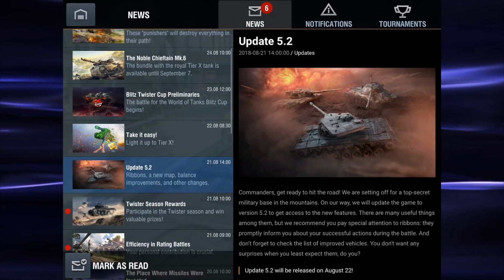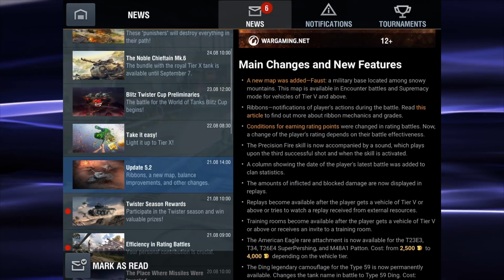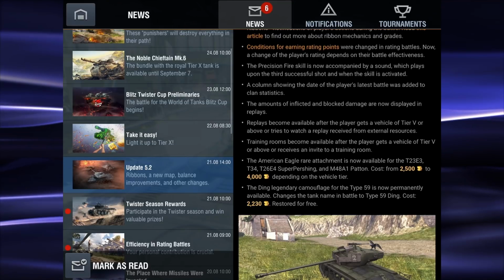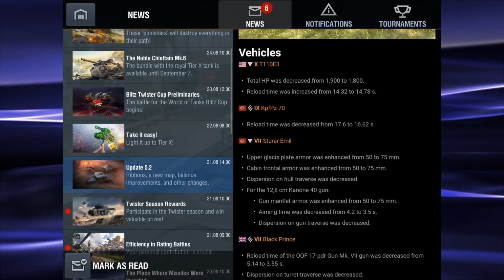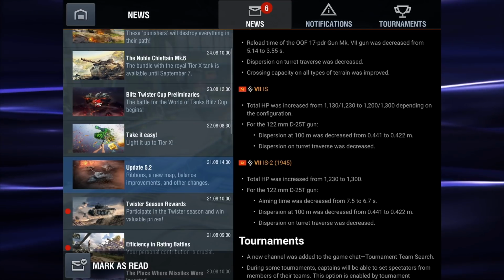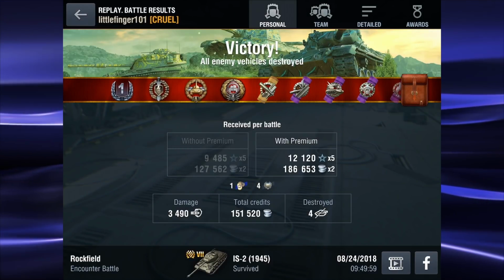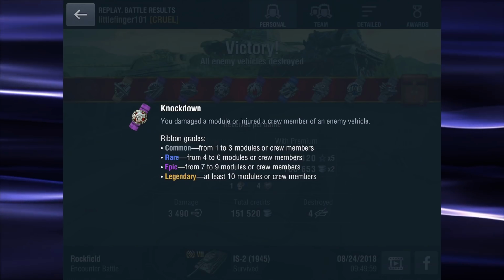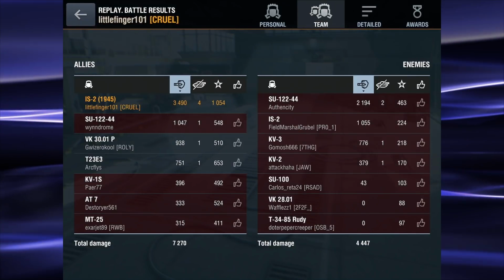WOT Blitz - Update 5.2 - Faust (new map) and Badges